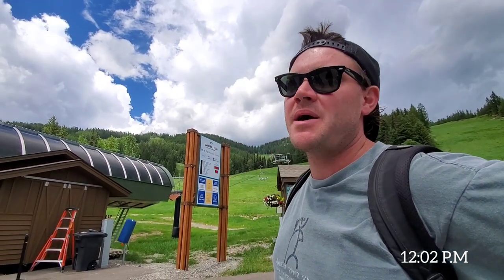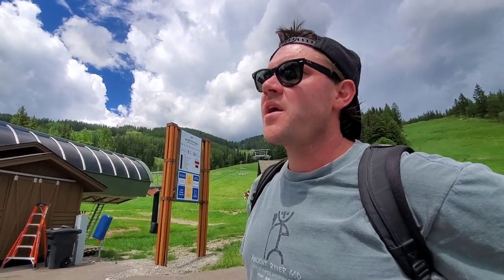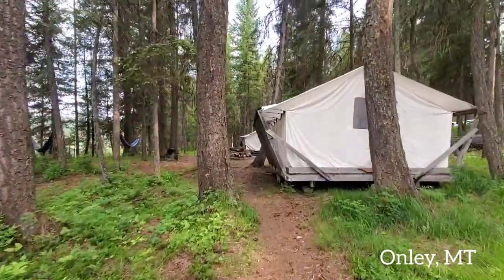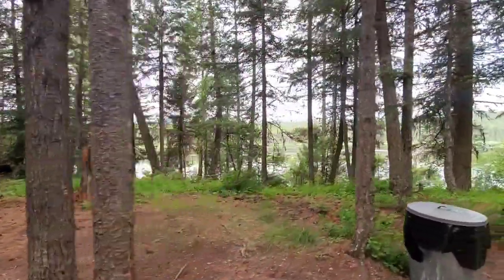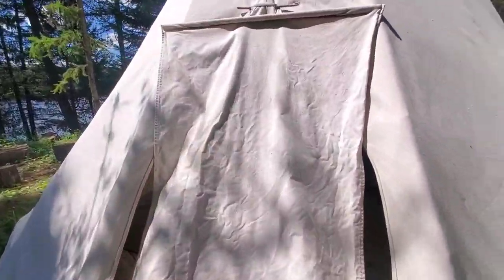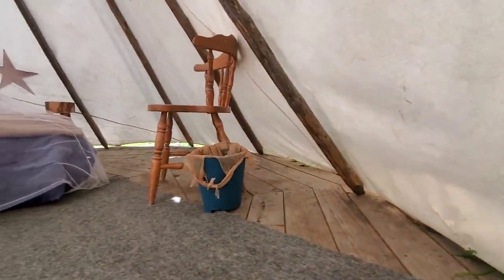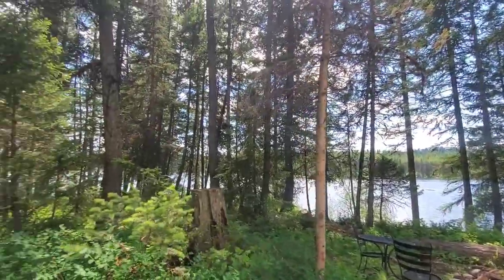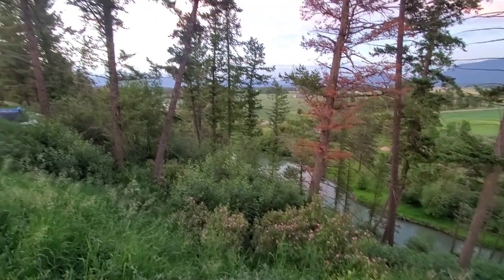Top 5 things to do near Glacier National Park!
1. Ride the Gondola or take a ski lift up Big Mountain for incredible views of the Flathead Valley.

2. Take a private plane ride over Flathead Lake. The largest freshwater lake west of the Mississippi River.

3. Go down an alpine slide on top of Big Mountain.

4. Go cherry picking in the Flathead Valley.

5. Raft down the North Fork River.